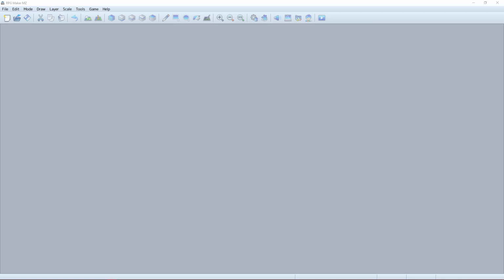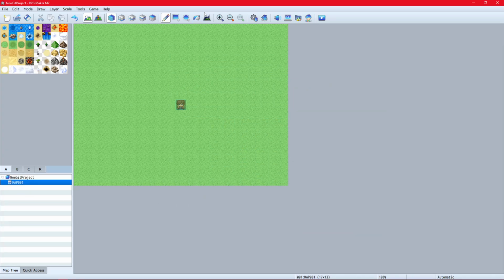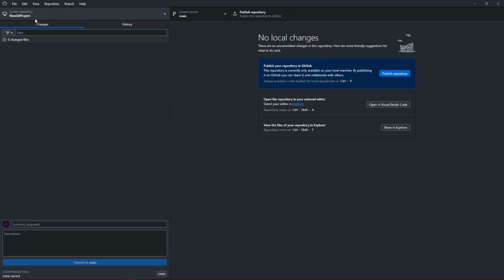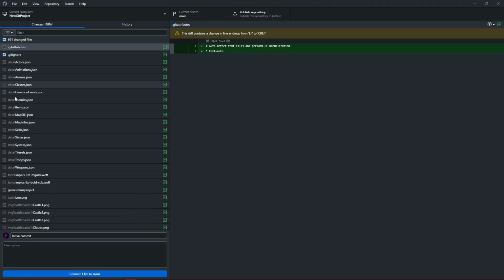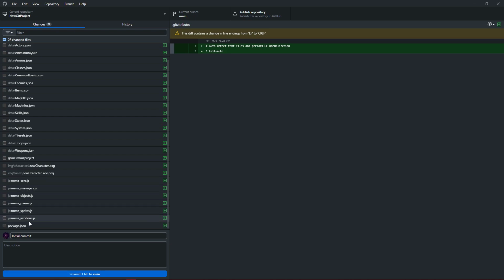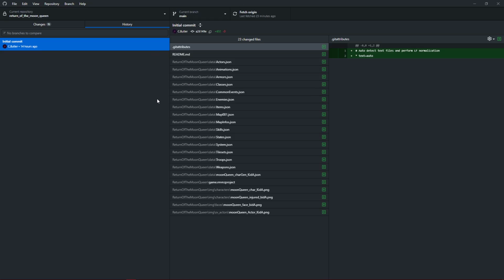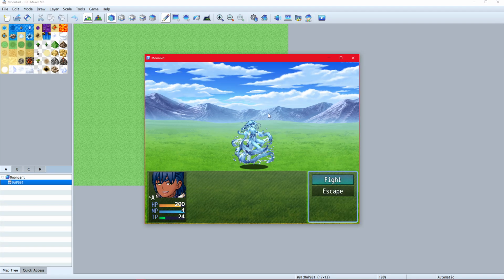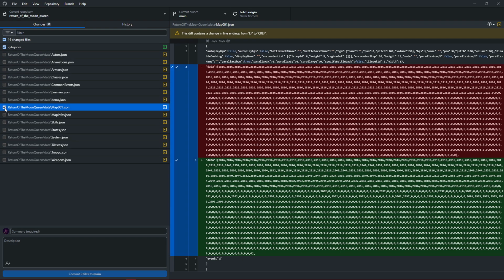RPGMaker and Git - Don't commit everything!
Just wanted to add a little bit to the info out there in using Git with RPGMaker. I think maybe a lot of folks are not so versed in the ways of Git and might be uploading waaaay more data than they need to.

Try this to stay light and efficient!